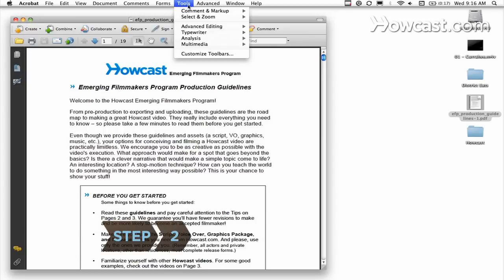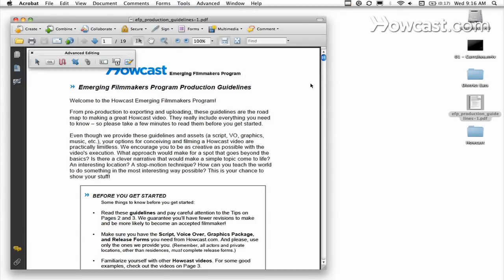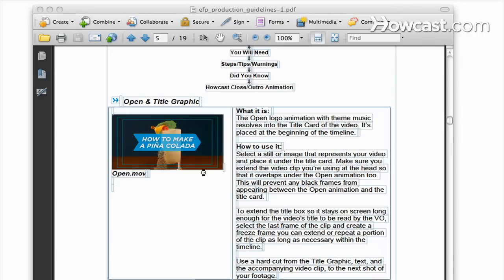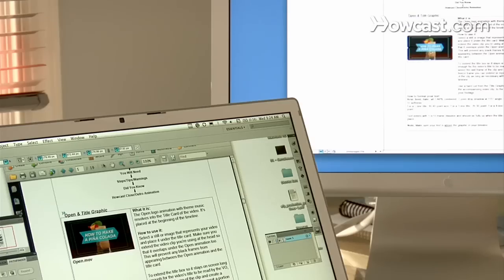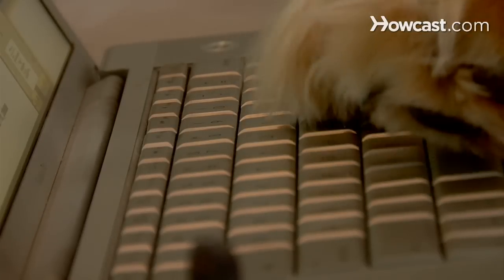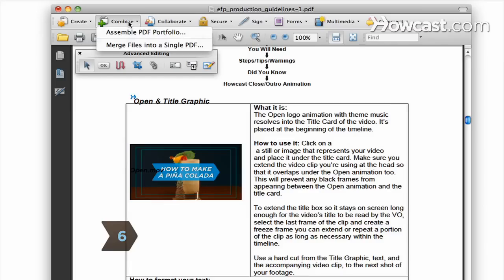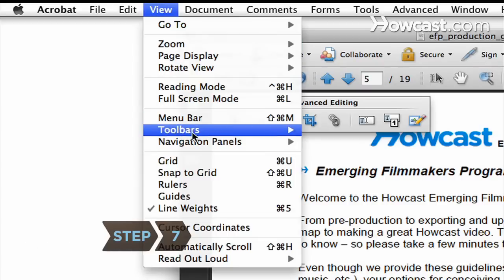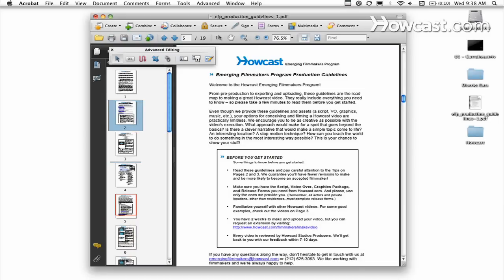How to Edit PDF Files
Although a PDF file is intended to be the final version of a document, with the right software and a little know-how, you can edit the file to make last-minute changes.

Step 1: Download Acrobat
Buy and install Adobe Acrobat.

Tip
If you don't have access to Acrobat, check out free PDF editing software available online that can also be used to edit images, change or delete pages, and edit text.

Step 2: Open the PDF
Open the PDF in Acrobat, and turn on the Advanced Editing toolbar under the Tools menu at the top.

Step 3: Edit images
Click on the TouchUp Object Tool to edit images in the PDF. Right-click on the image you want to edit, or Control-click on a Mac, and choose Edit Image.

Step 4: Open Photoshop
Open the image in Photoshop or another image editing program, and change it as desired. The image updates automatically in Acrobat.

Step 5: Edit text
Click on the TouchUp Text tool to edit text in the PDF. Use the same font as the original document.

Step 6: Combine files
Combine multiple PDF files into one file by clicking Combine and selecting Merge Files into a Single PDF. A window pops up, allowing you to add the PDF files you want to combine.

Step 7: Reorder pages
Click on View at the top, scroll down to Navigation Panels, and click Pages. Change the order of the pages in the PDF by clicking on the page's thumbnail and dragging it to the desired location.

Did you know? Adobe was named after the Adobe Creek that ran behind founder John Warnock's house.